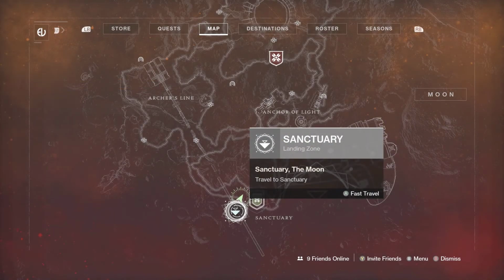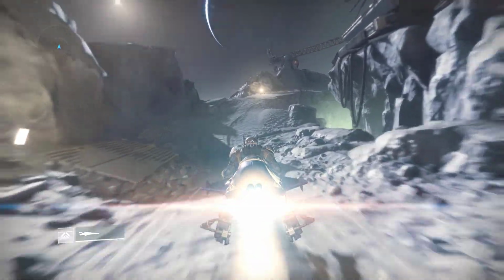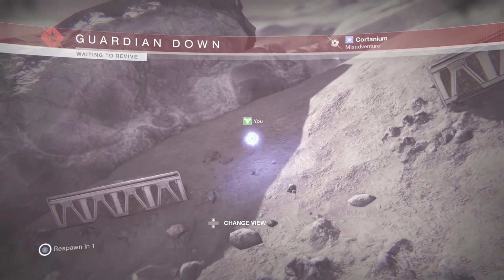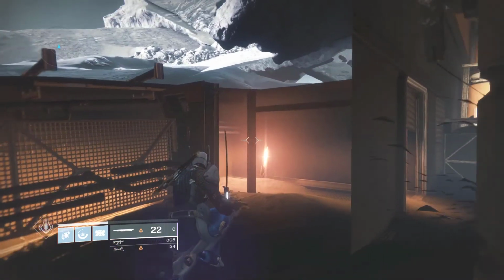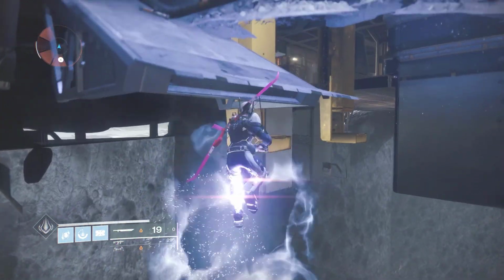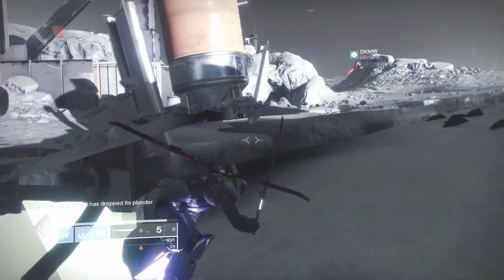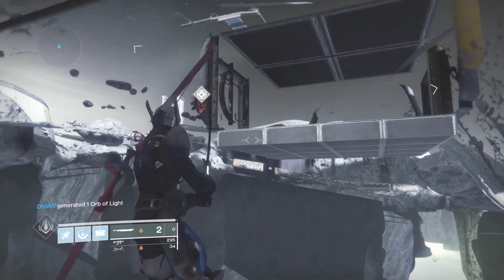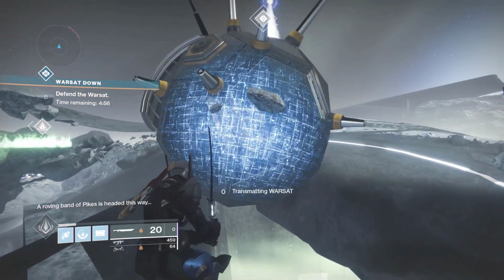Outside of Archer's Line Glitch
Outside of Archer's Line Glitch on Moon - Out of Map Destiny 2

We glitch outside of the Archer's Line area on Destiny 2. We can help out our friends with public events from underneath the map, glitch outside of the nearest lost sector, the Temple of Crota, and even the Hellmouth (if you really want to try loading those from here). Underneath the map is super cool on the Moon, and we can even see the insides of buildings never explored as well. Let's go have some fun, and glitch under and out of the entire moon rock. Happy glitching, Guardians. :)

Note: I used to record the audio for this on my phone, so that should tell you a little something about the quality of the audio! :)

If you need any help with anything, I'm on Xbox!    GamerTag:    Cortanium

Snap me on Snapchat!      @Cortanium